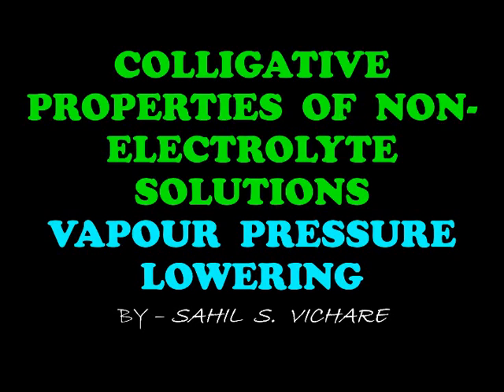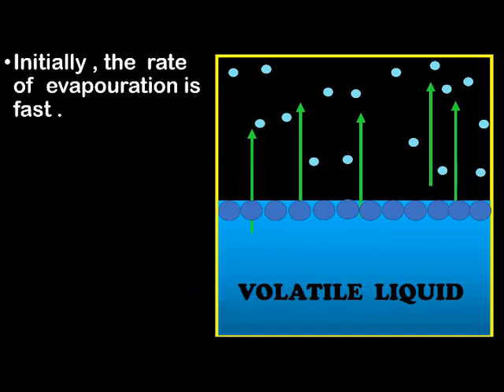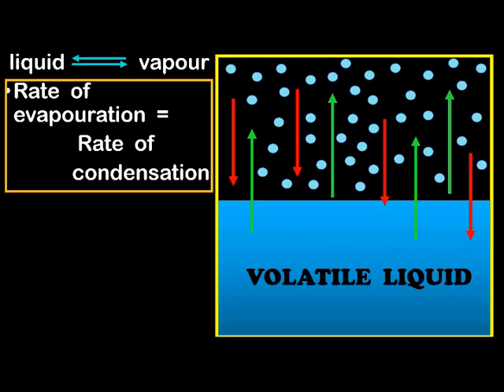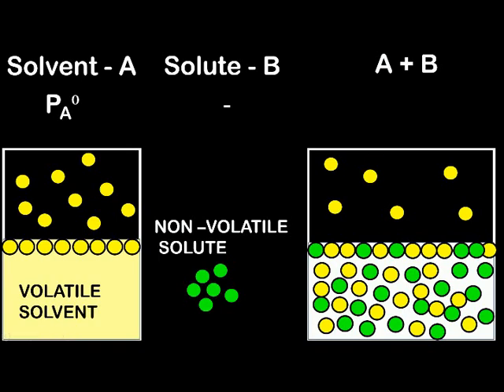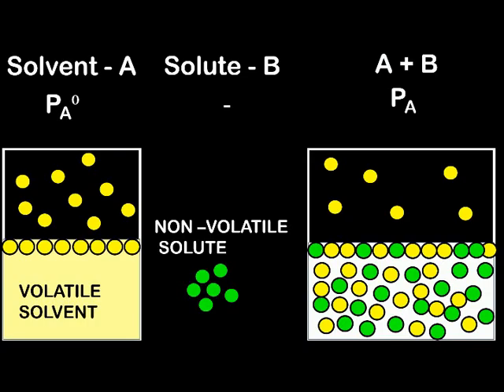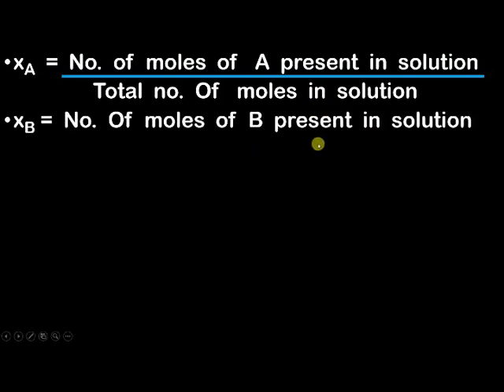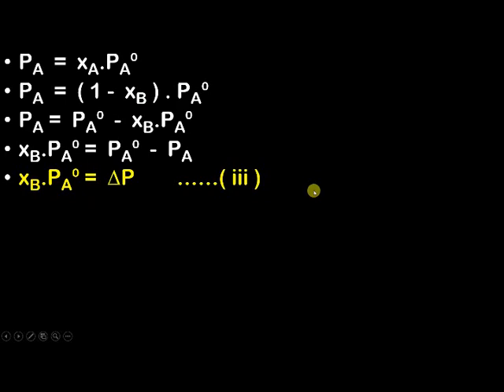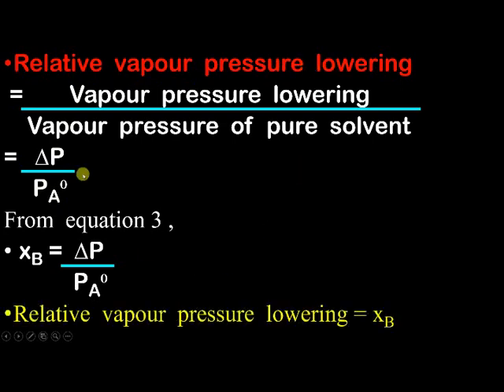Colligative properties of nonelectrolyte solutions , Vapour pressure lowering .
Topics - Colligative properties of nonelectrolyte solutions
Vapour pressure lowering
Raoult's law for solutions of nonvolatile solutes

Solutions
Colligative properties of nonelectrolyte solutions
Colligative properties of non electrolyte solutions
Vapour pressure lowering
Raoult's law for solutions of non volatile solutes
Relative lowering of vapour pressure
Raoult's law
Vapour pressure
colligative
properties
vapour
pressure
lowering
colligative properties
molar mass of solute from vapour pressure lowering